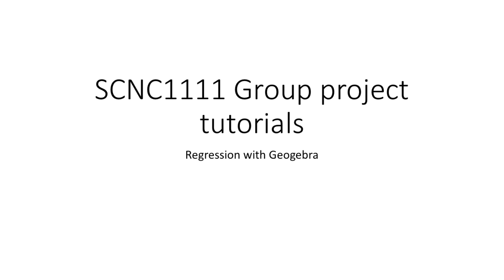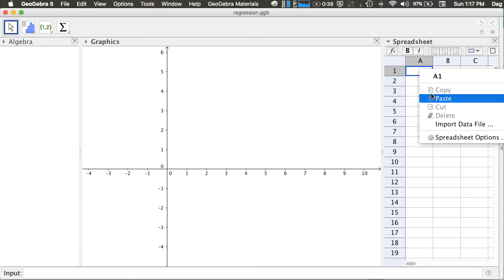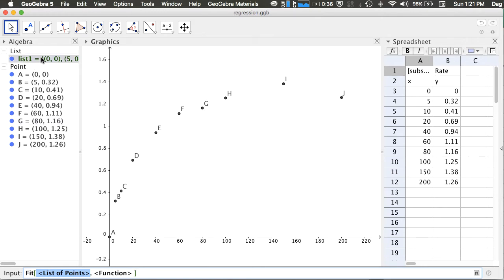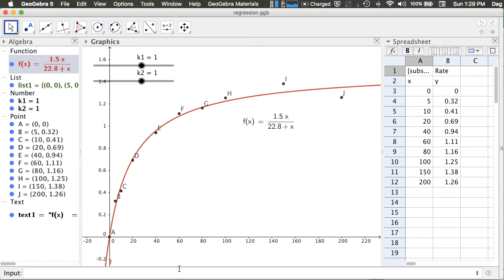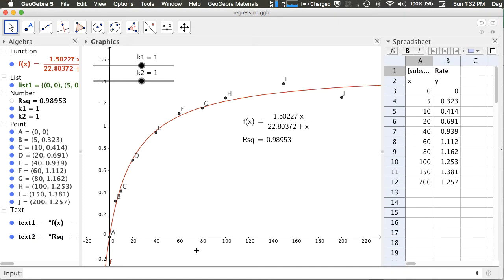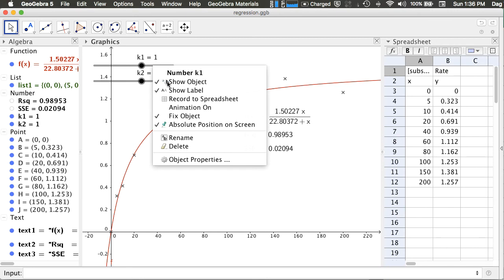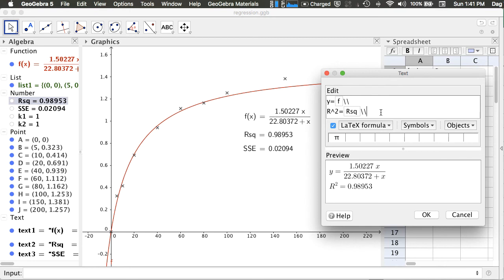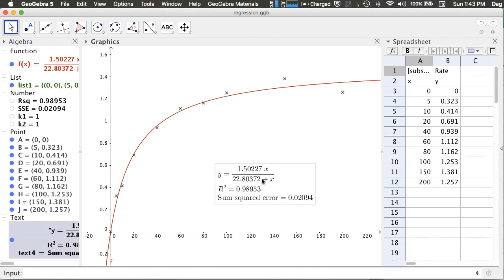Regression with Geogebra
How to perform regression using Geogebra when we have gathered data. Video developed by SCNC1111, HKU